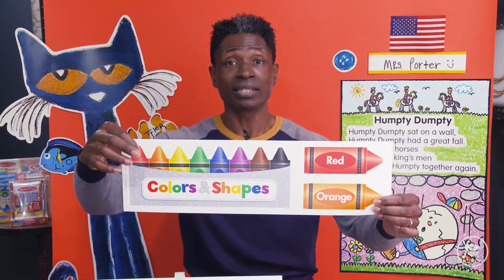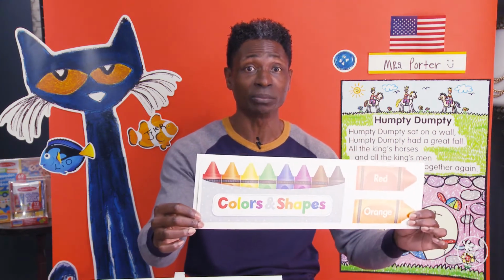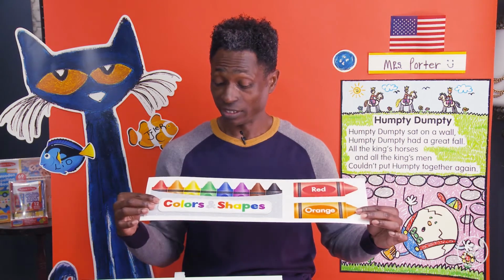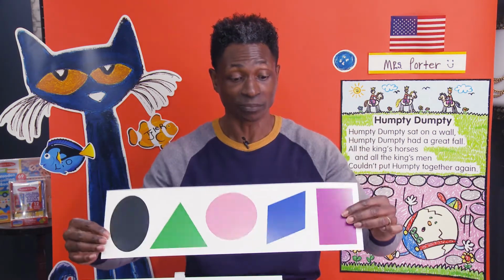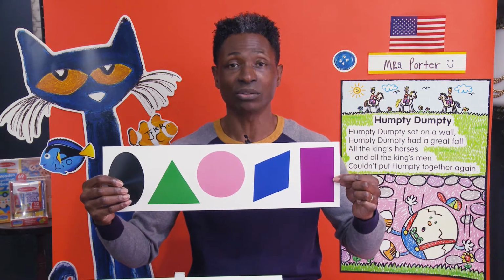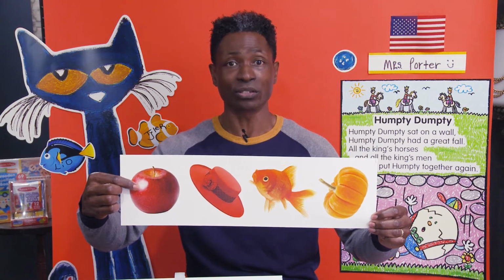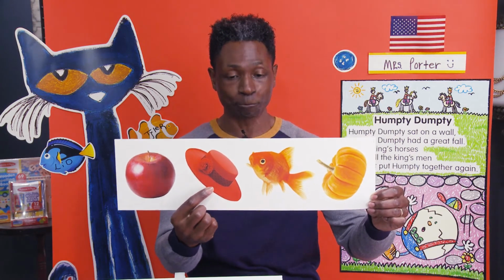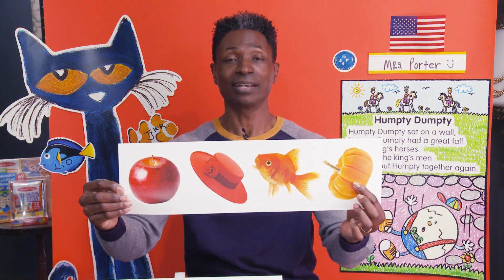Preschool Circle Time | Pete The Cat Identifying Objects - 4/5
Showcasing Brilliance and Excellence in Education Inspiring Students to Pass Class and Excel in School.

In this fun video, learn color identification, matching, shapes and vocabulary speech words to build confidence and improve reading comprehension.

♡ F A C E B O O K➜ Facebook.com/KneeHiChildDevelopmentCenter